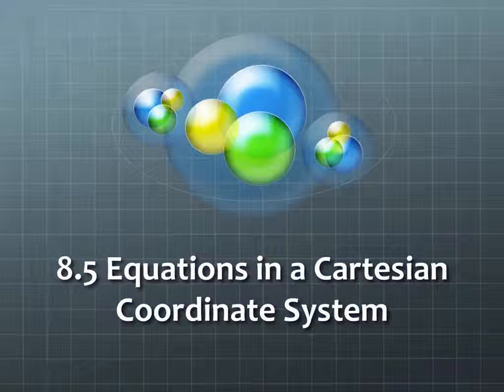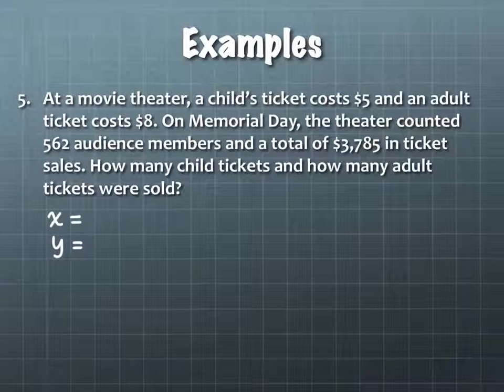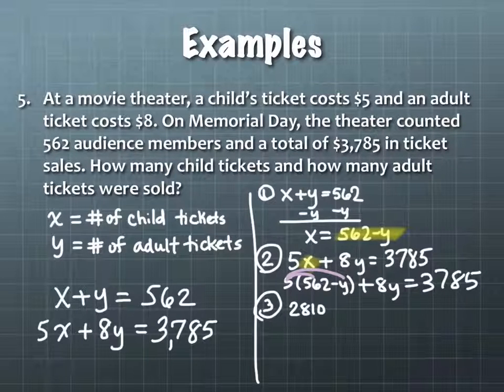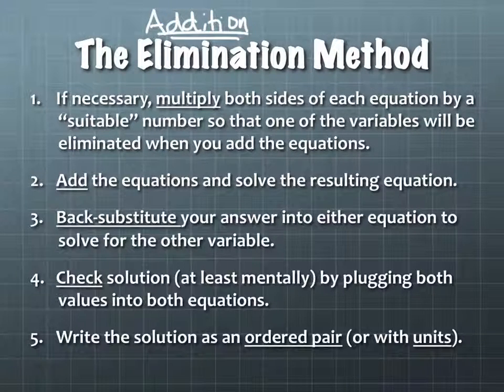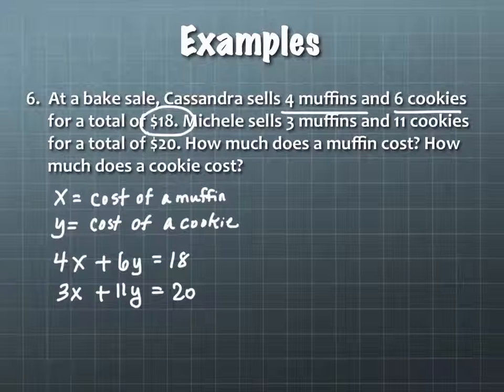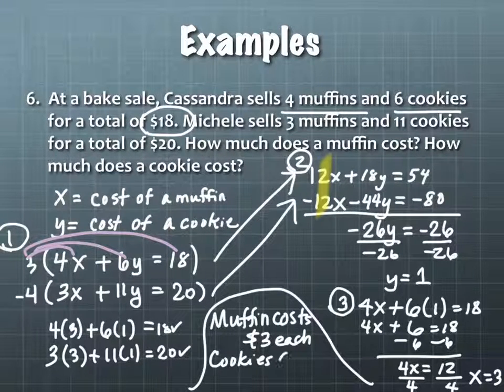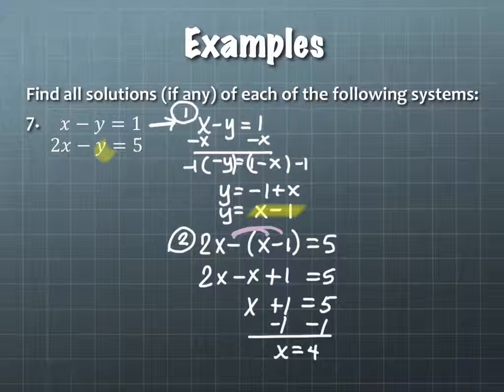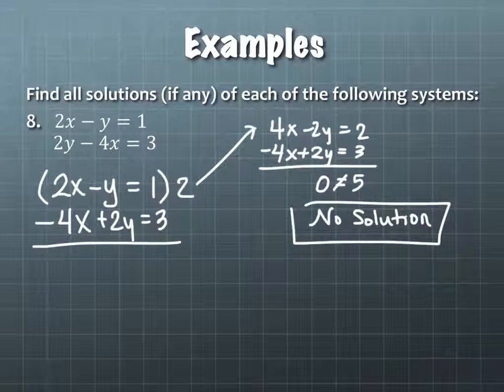8.5 Equations in a Cartesian Coordinate System (part 2)